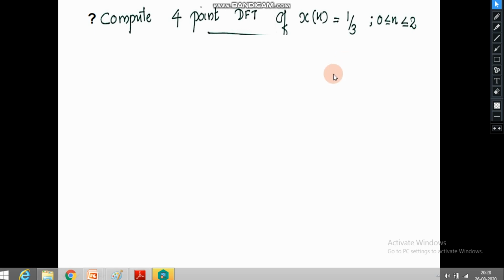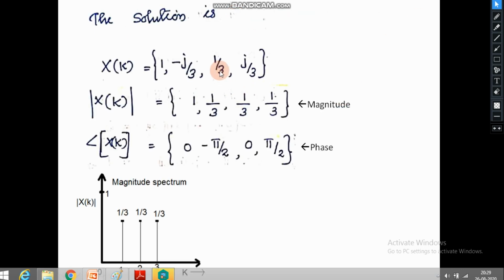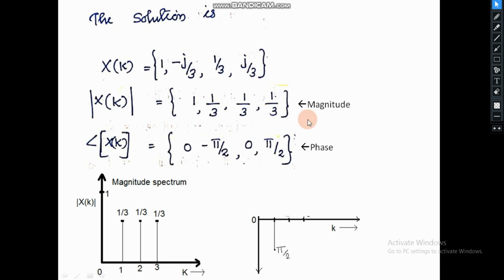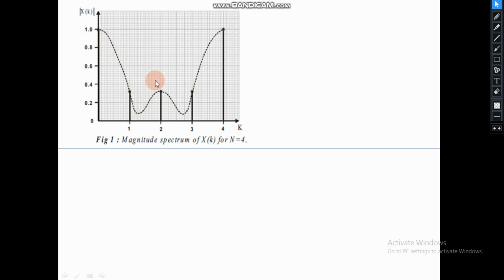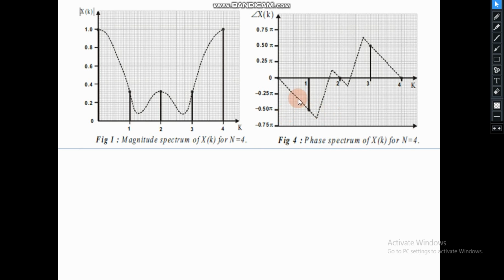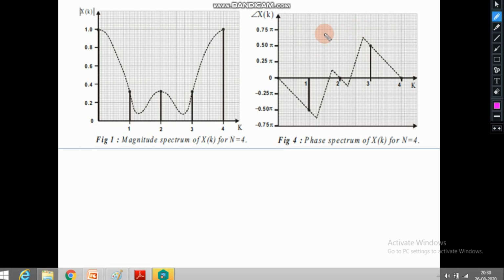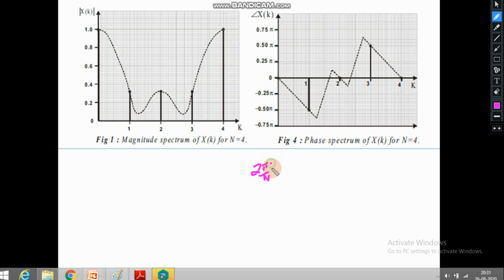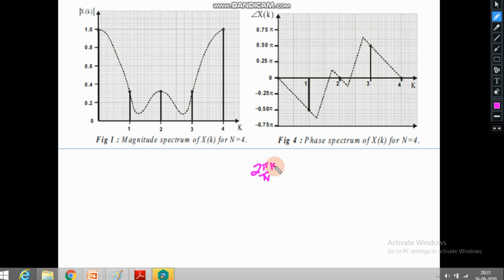Discrete Time Fourier Transform _ DSP 4.2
Digital Signal processing - KTU
Module 1 _ Part-4.2